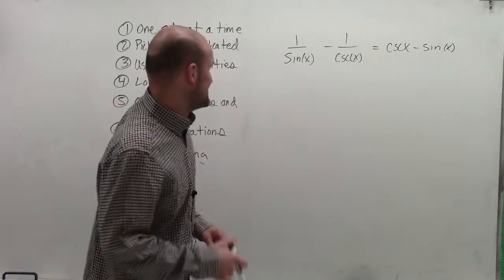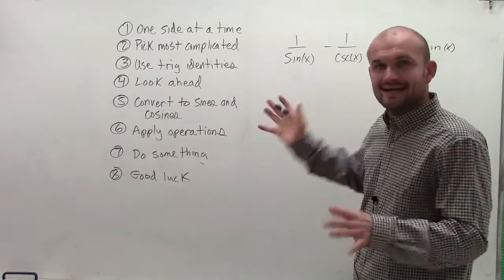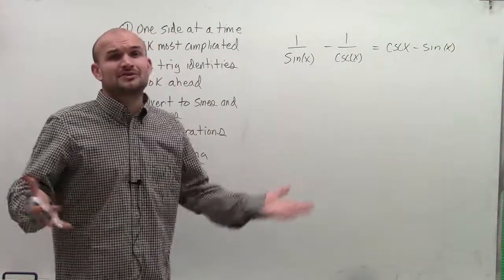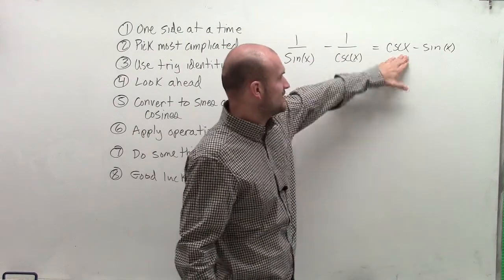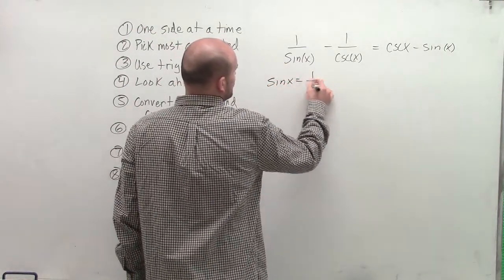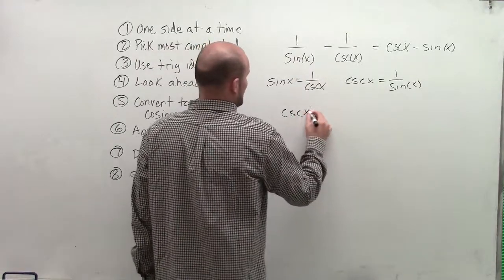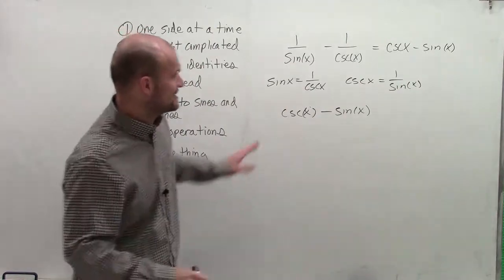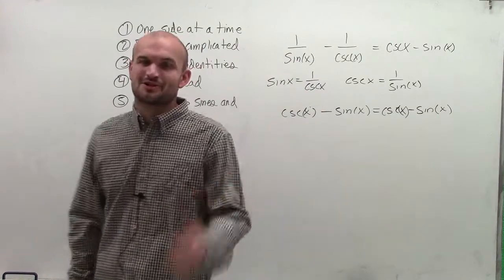Verifying a trigonometric Identities